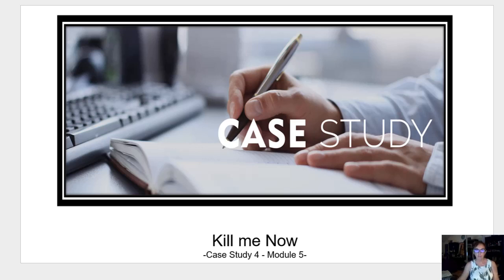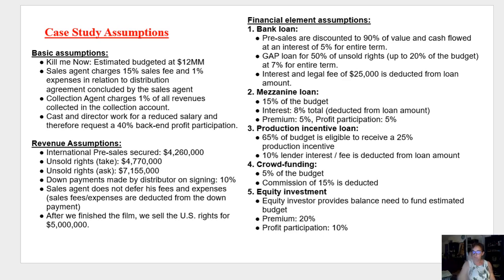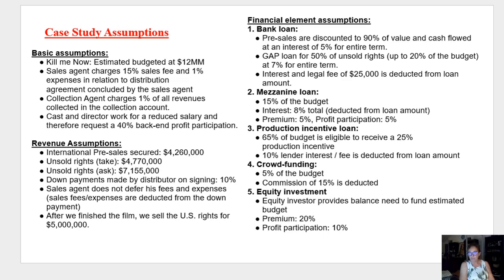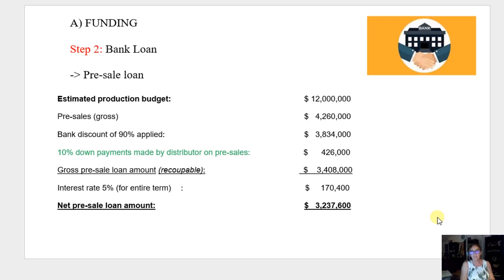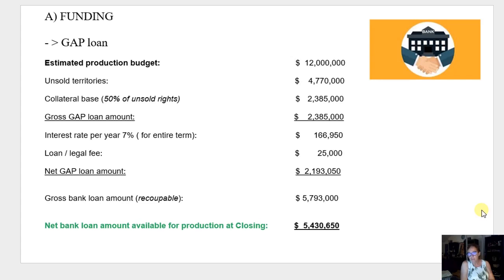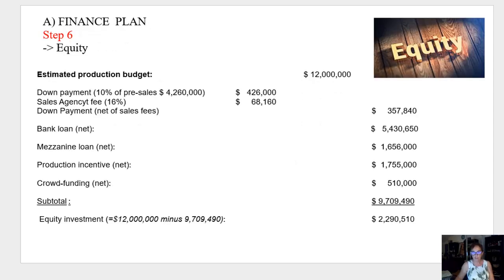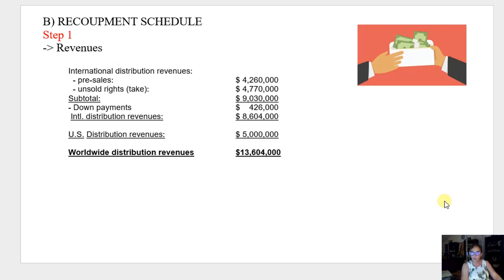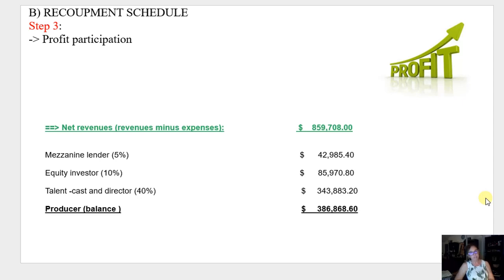Kill me Now - Case Study 4 Module 5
Jeanette B. Milio walks you through the case study "Kill me Now" - Case Study 4 Module 5 - giving step-by-step guidance.